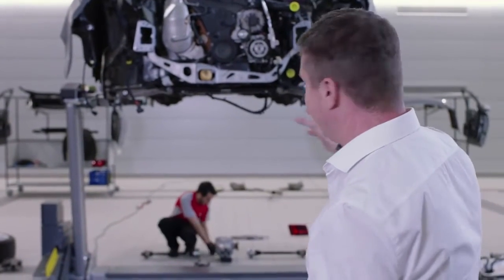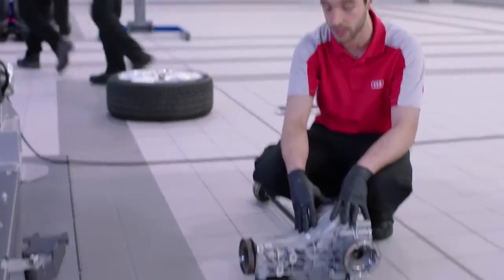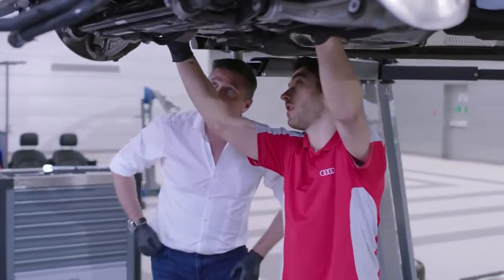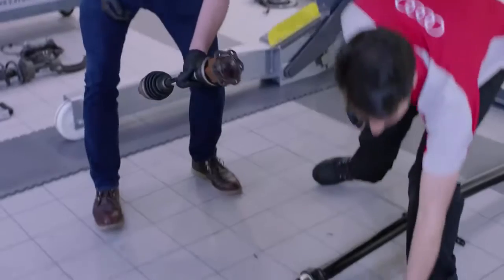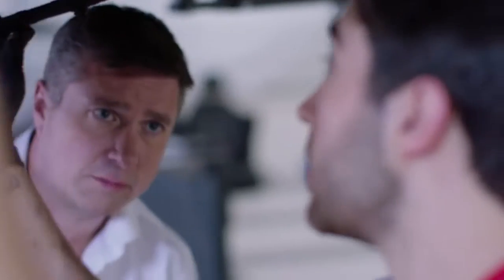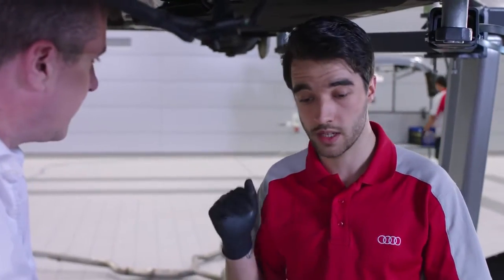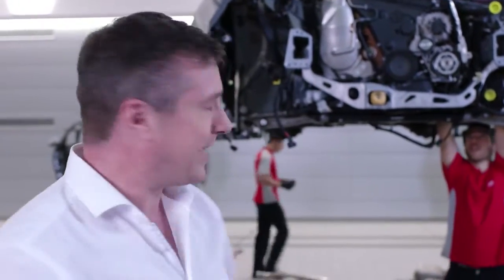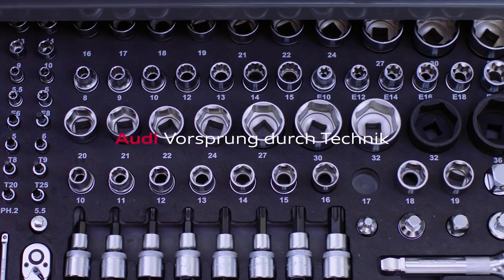Audi Aftersales 2017: quattro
Allow real technicians from across our UK Audi Centres to give you an insight of Audi quattro system. Audi technicians pride themselves on knowing our cars inside out. Audi UK asked a team of five to reassemble an AudiA6 Avant, piece by piece.